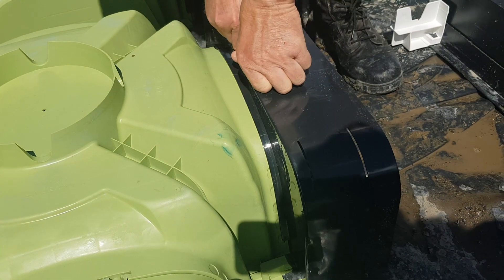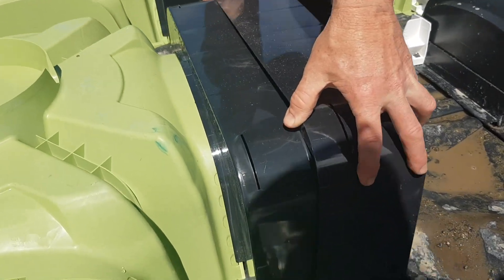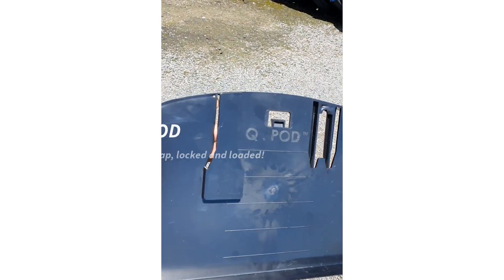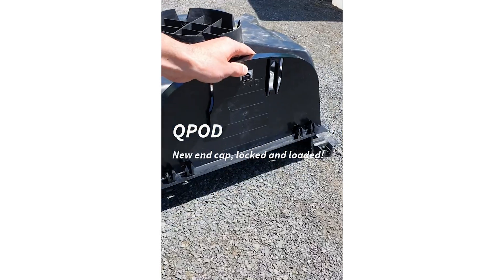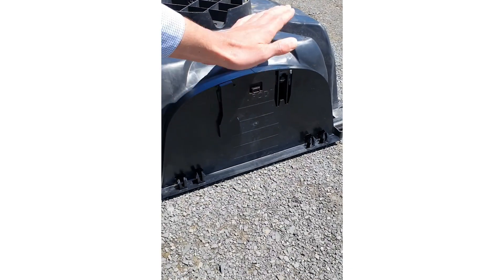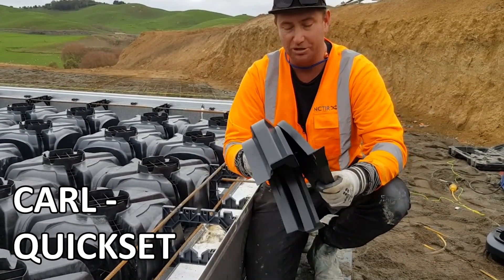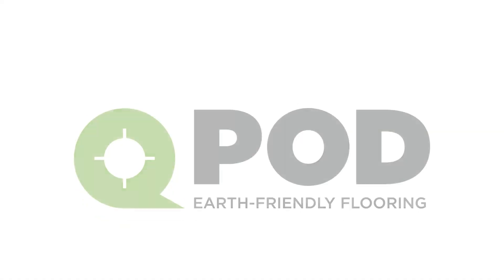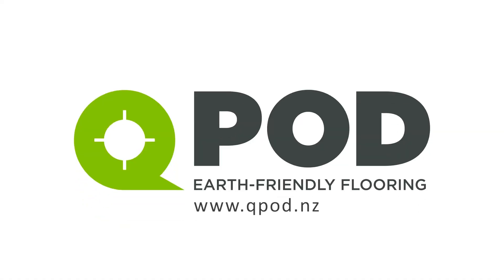Why QPOD Installation just got easier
Need more info? Chat with a QPOD expert today